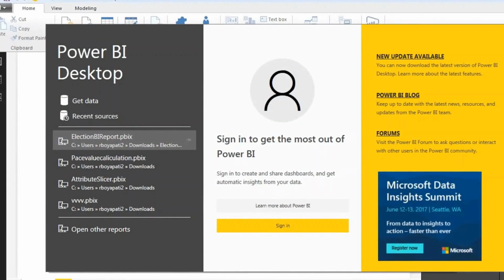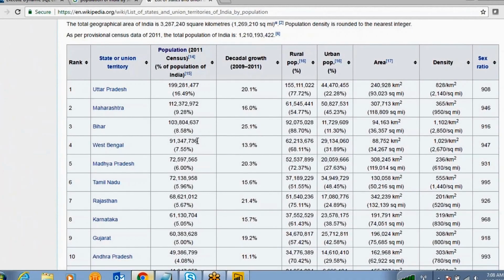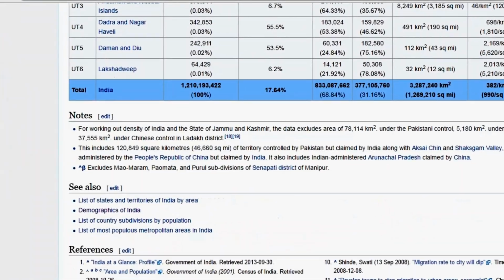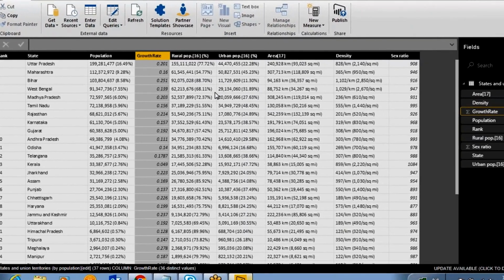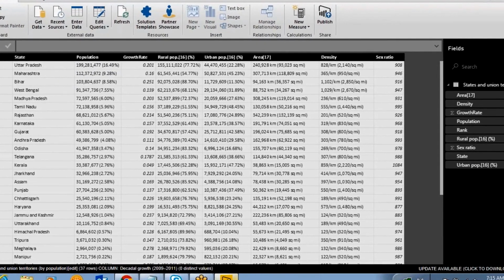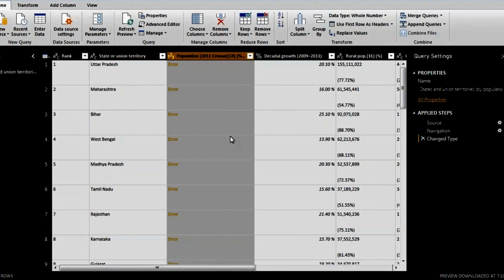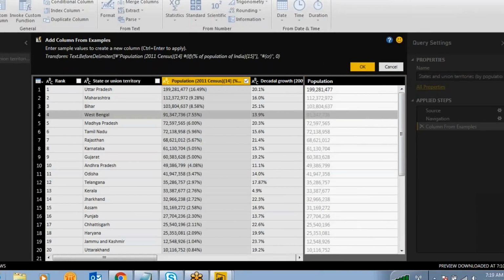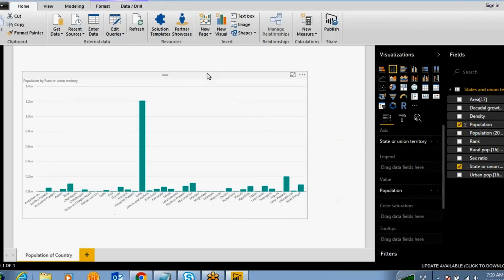PowerBI Report from WEB As Data Source | Power BI tutorial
How to create Report in Power bi by taking data from Web

📍 ADDRESS
👉 KPHB,Hyderabad-500072